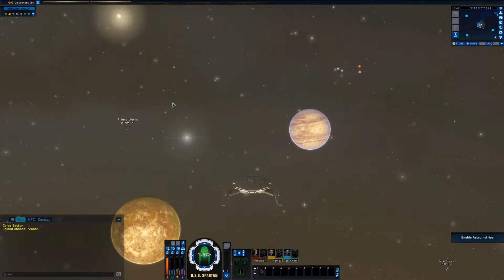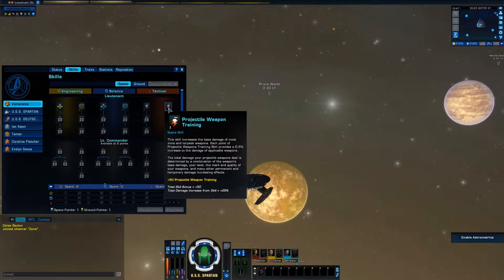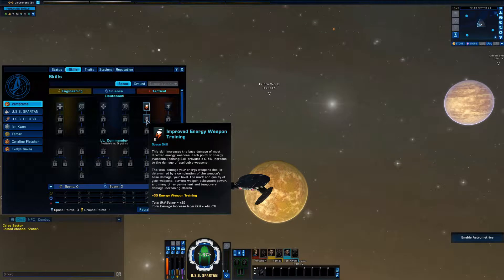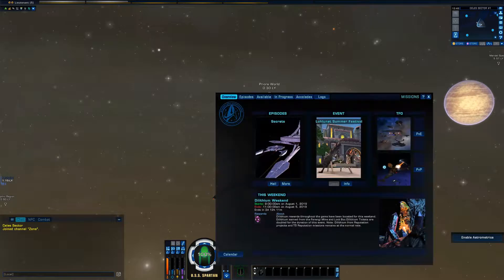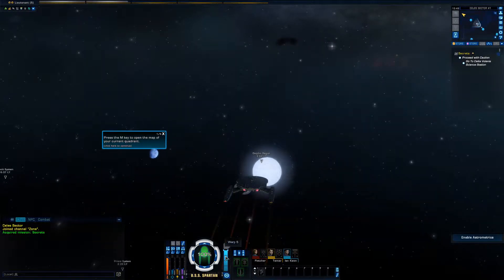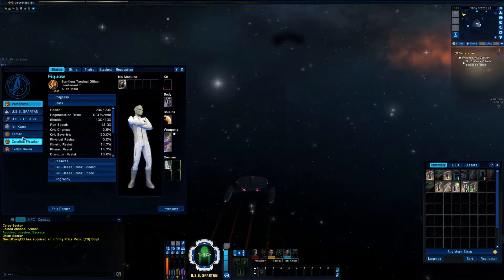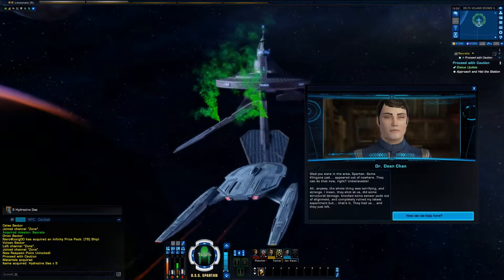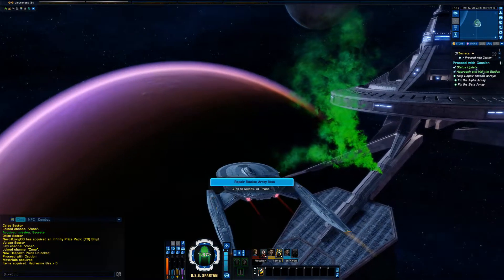STO | Rise of Discovery | Federation | Ep 03 "Secrets"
Let's play Star Trek Online: Rise of Discovery as a Federation Discovery Era tactical officer.

We'll play through the campaign until max level and get our character ready to do endgame content along the way.